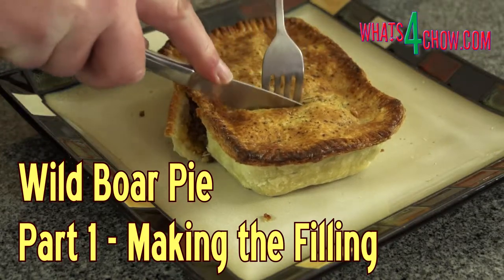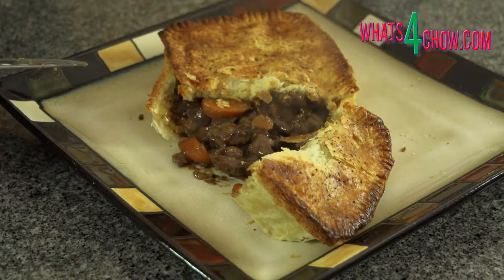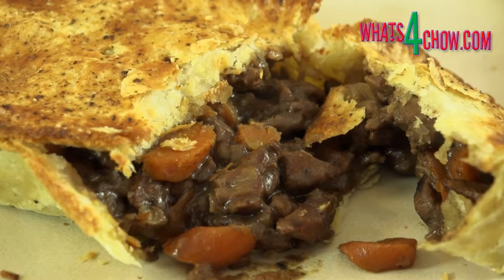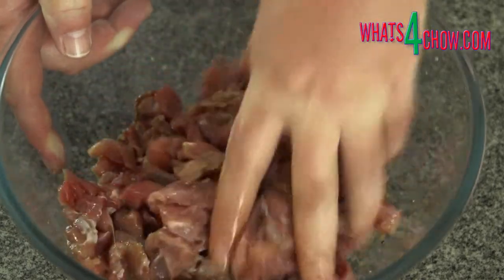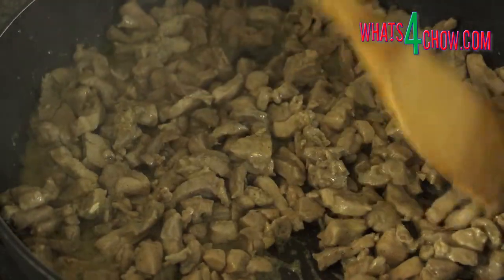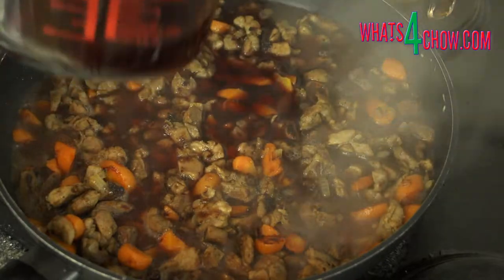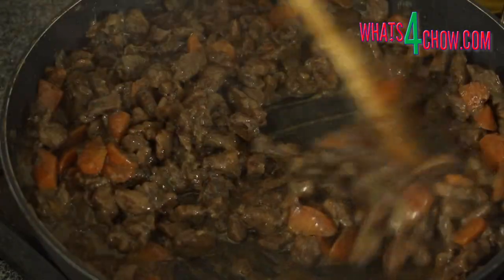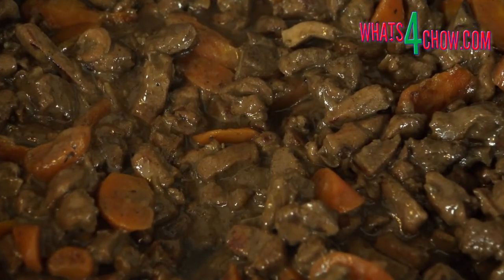Wild Boar Pie - Rich Venison Pie - Part 1 - How to Make the Wild Boar Pie Filling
Wild boar can be tough, and in most cases needs special preparation to make it tender and tasty. A little marinating and slow simmering in red wine gives you a premium result!!!

Wild Boar Pie